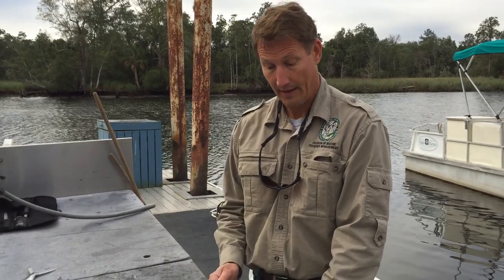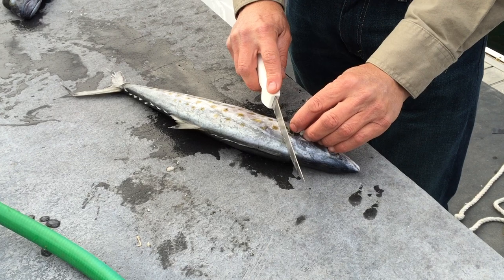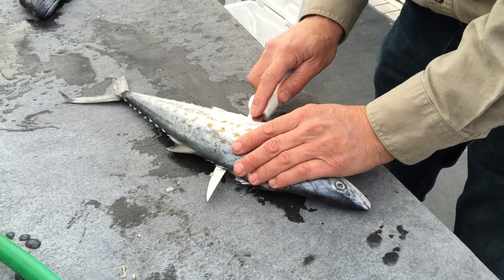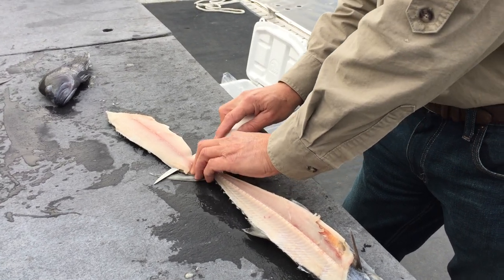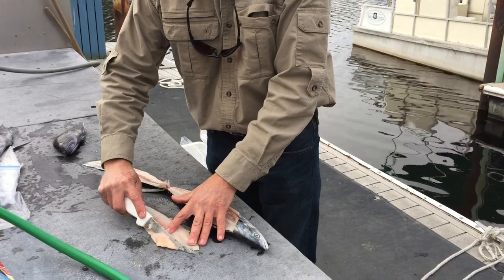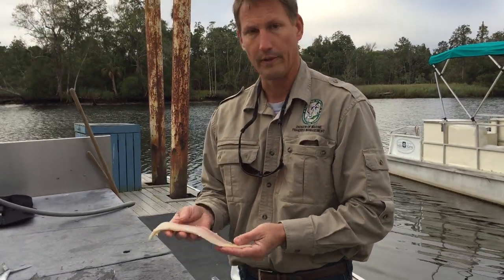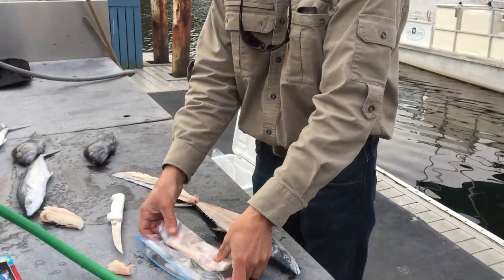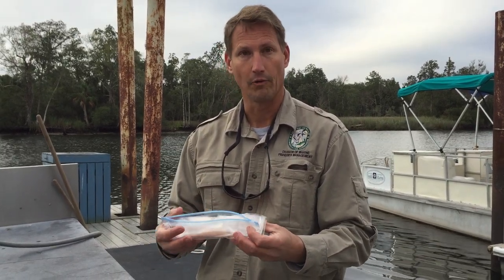How to Fillet a Fish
Learn how to fillet a fish. Alan Peirce with the Florida Fish and Wildlife Conservation Commission takes you through the process.